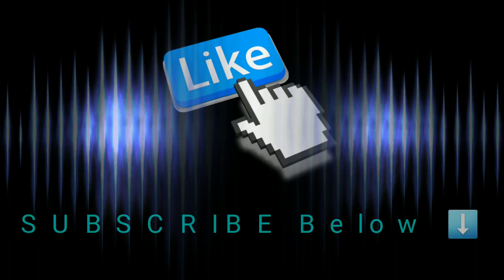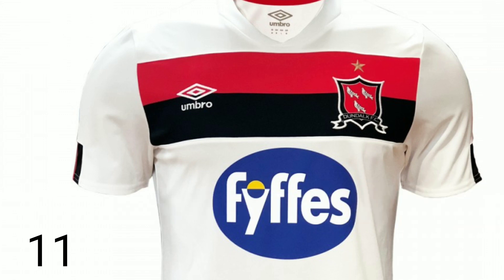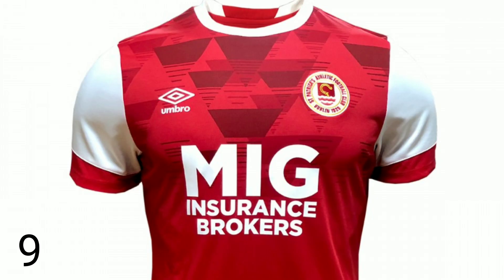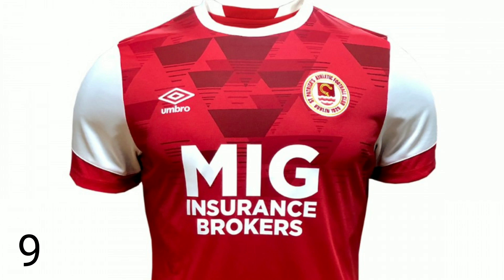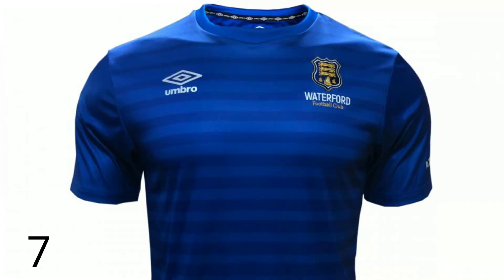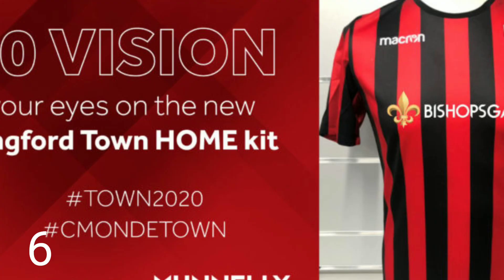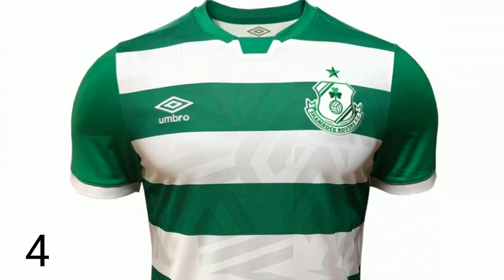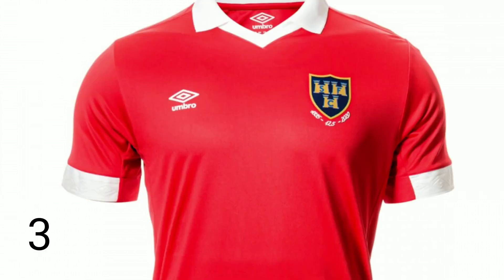Ranking New Home Kits 2020 | League Of Ireland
Irish footy vlogs takes a look at the eleven new home kits for 2020, talks through them and ranks them from worst to best!